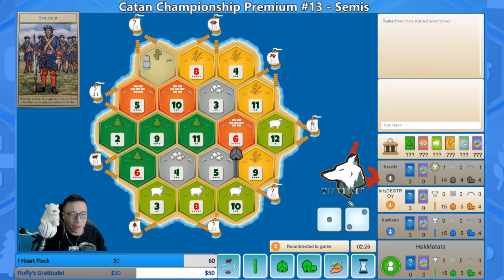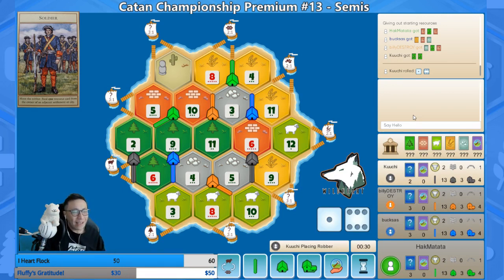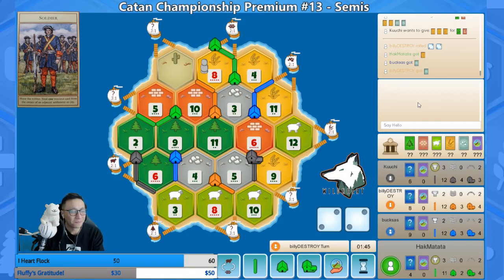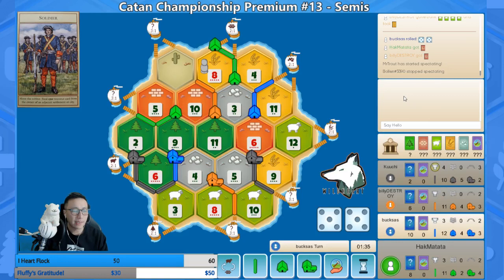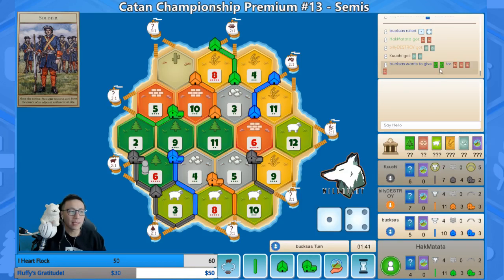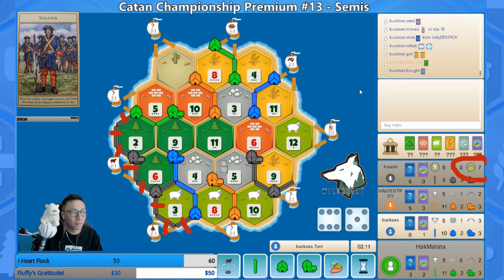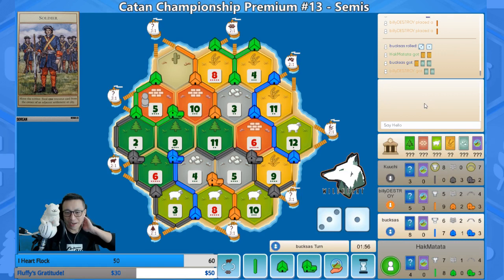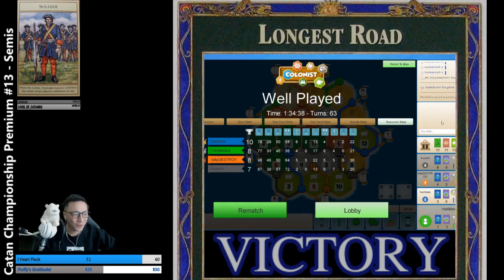Catan Championship Premium #13 - BUGGED Semi-Final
THE BUGGED GAME!!
Game-breaking. Tournament-changing. Dylighted Undercover!?
What happened in this one?! Watch to see how this develops and how it ends!
 ***The developers at Colonist.io have since fixed the bug***

Catan Championship Premium #13 - Semi-Final Table
Players: Kuuchi, BillyDestroy, Bucksas, HakMatata
Featured Co-caster - Ivy

Catan Championship Premium is a cash tournament!

(This video is a recording of the live Twitch stream from November 29, 2020.